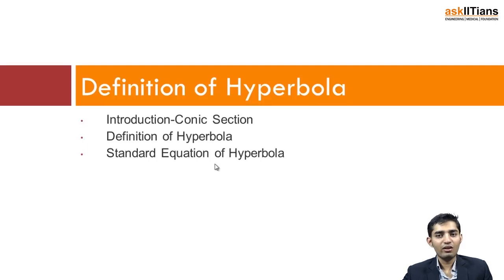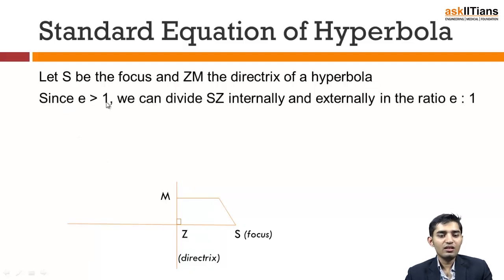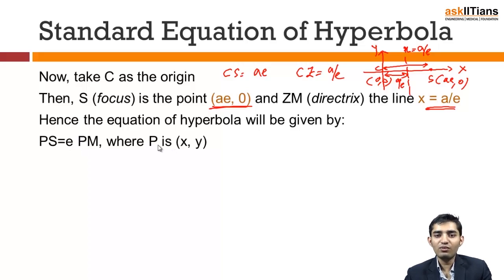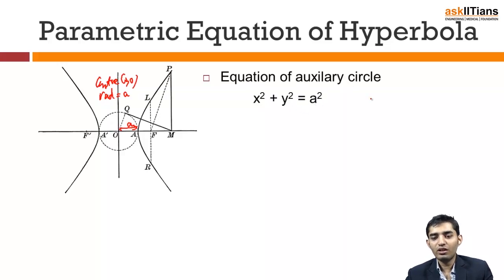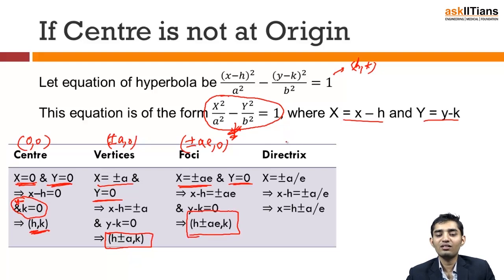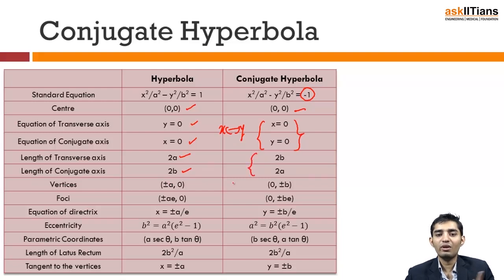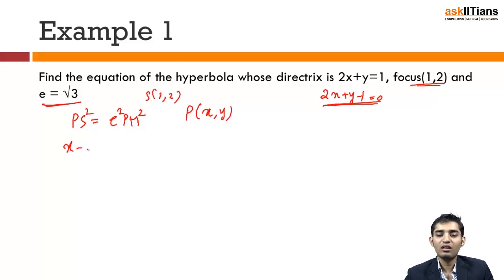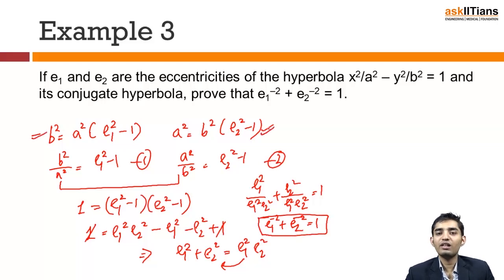Introduction- Hyperbola | Lecture-1 | Maths | Grade 12 | JEE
🌟 Introducing AskIITians YouTube Channel Playlist for Class JEE Math - Hyperbola 🌟

Nishant Vora Sir has explained  Hyperbola | Introduction- Hyperbola

For more information on Permutation and Combination, refer to our revision notes on JEE Math